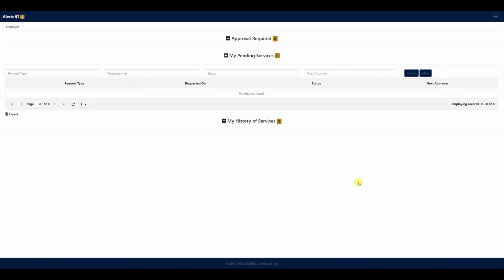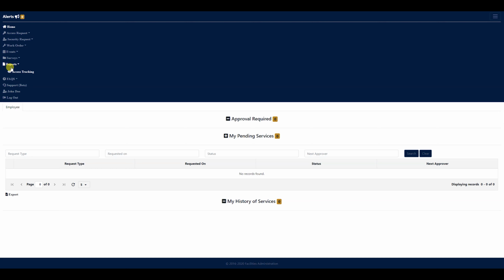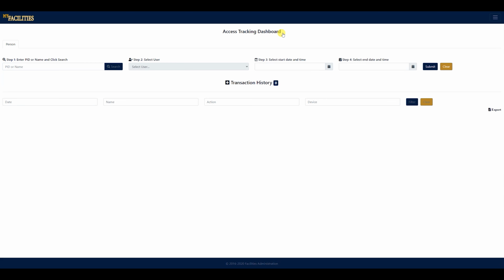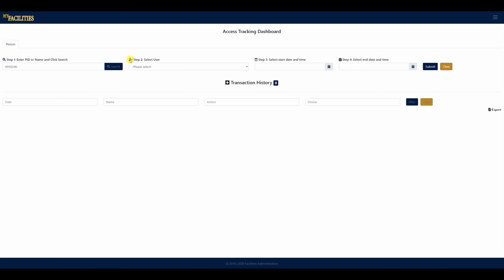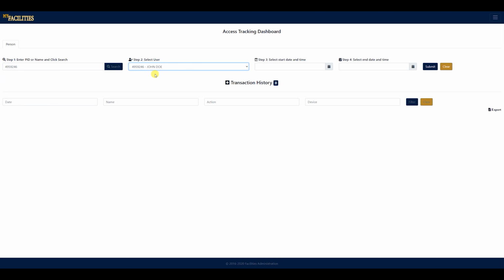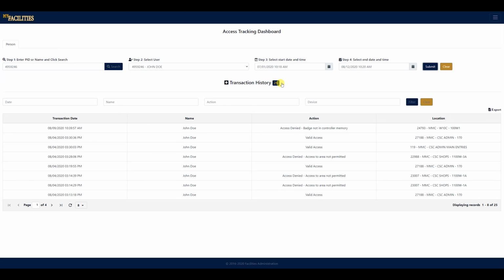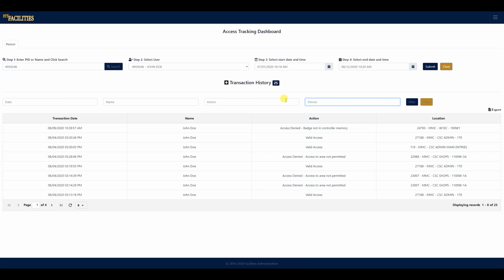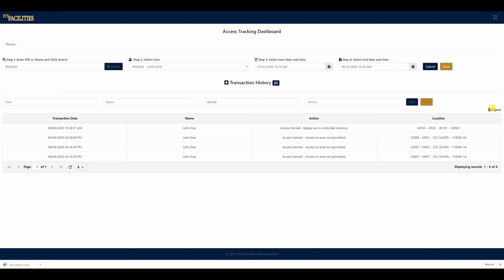MyFacilities Portal Access Tracking Application Tutorial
This video tutorial cover the basics needed to perform a search.